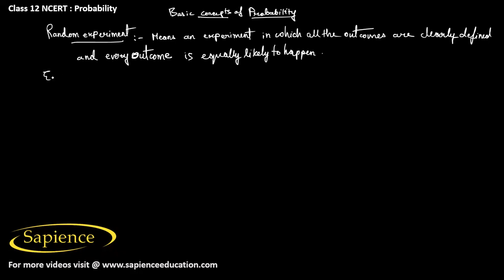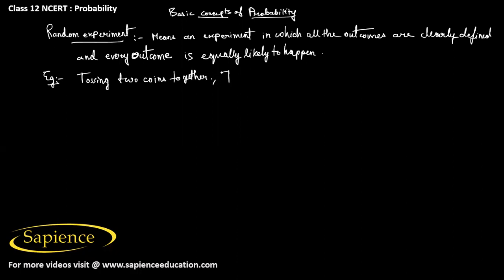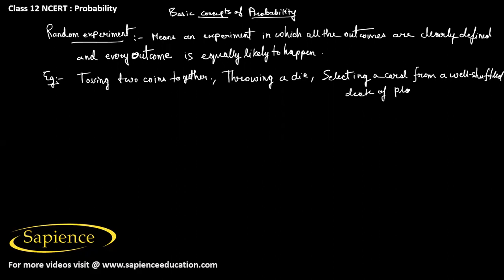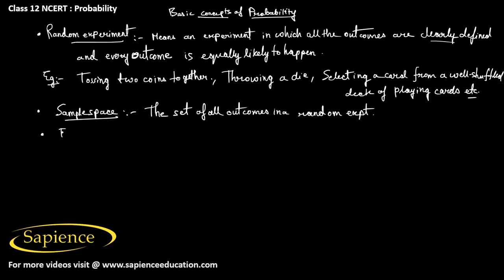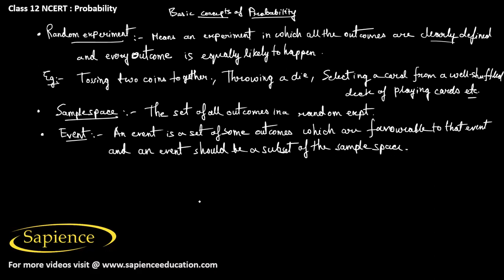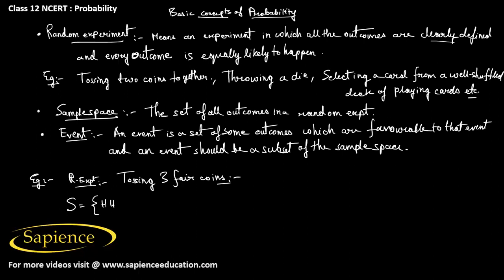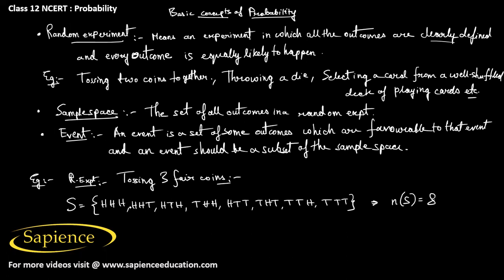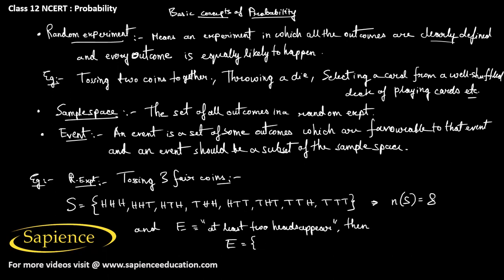Probability Concept Explanation - Basic theory1 sample space event experiment